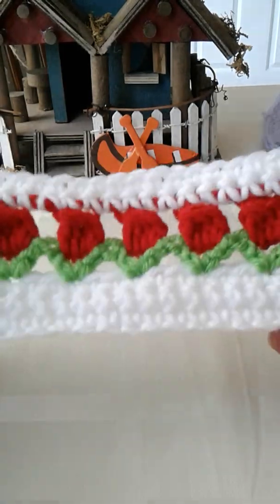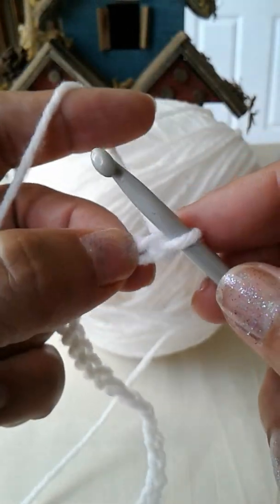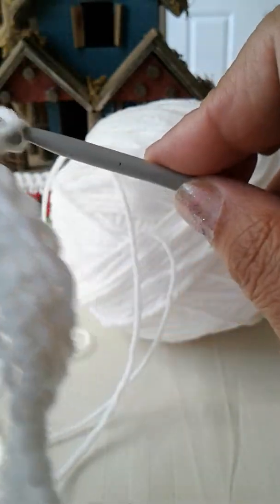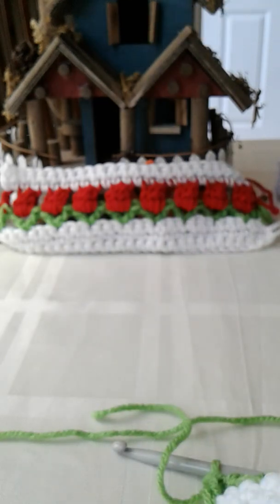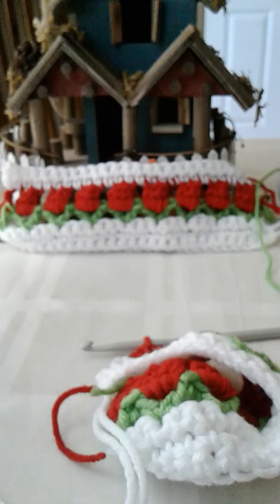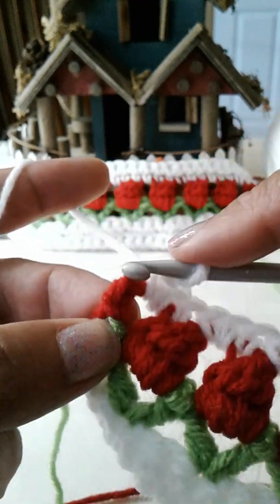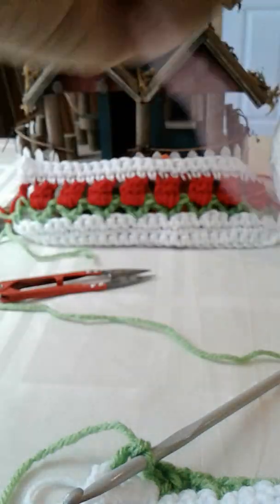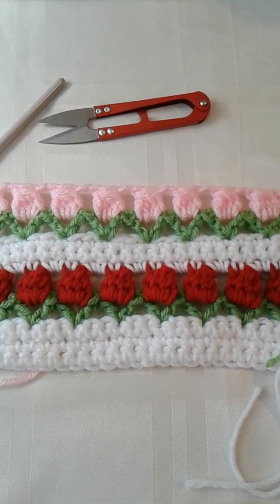Crochet Bed of Tulips Baby Blanket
Episode 68
If you know Single Crochet and double crochet, you can make this.
I will show you how. 😊💗